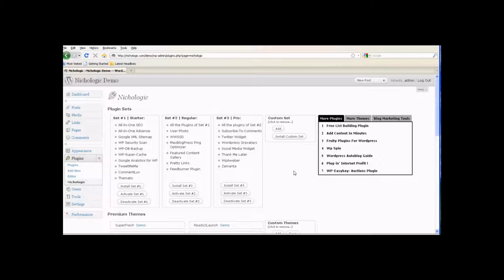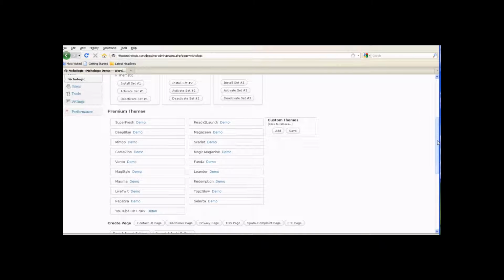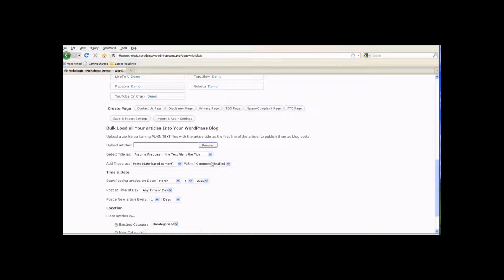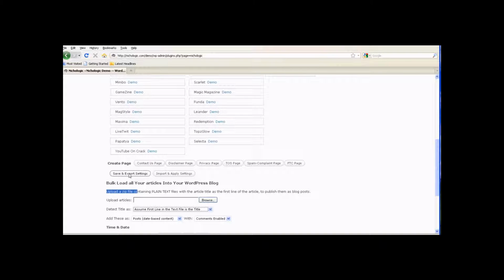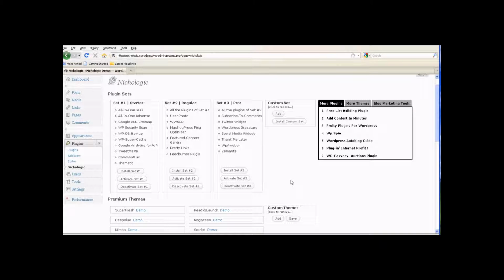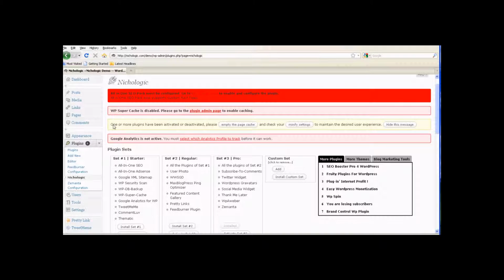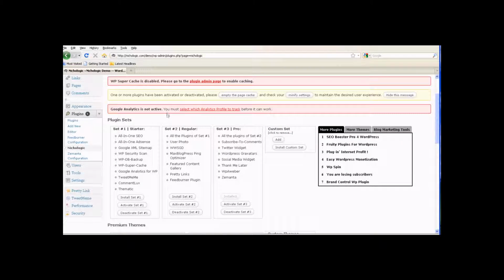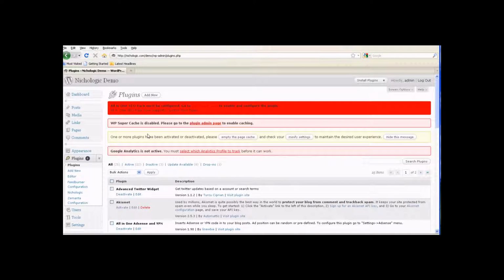Installing Plugin Sets in Nichologic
Setting up your blog with the Nichologic plugin is easy. Create your first blog by installing the Wordpress plugin